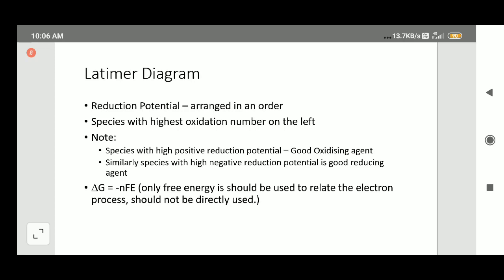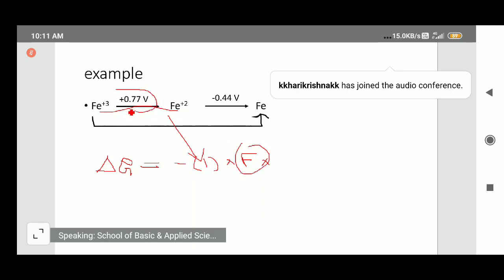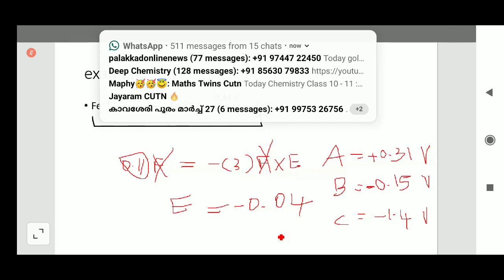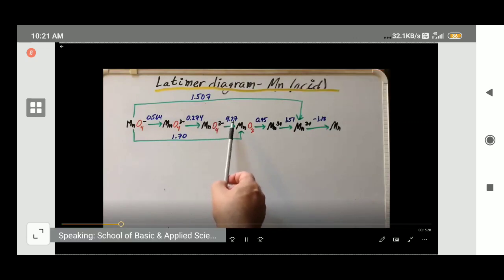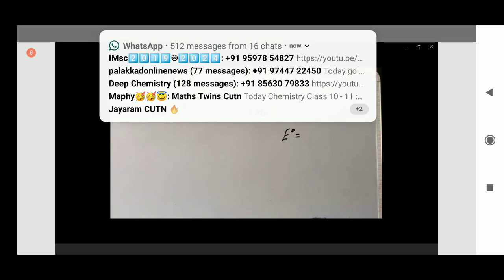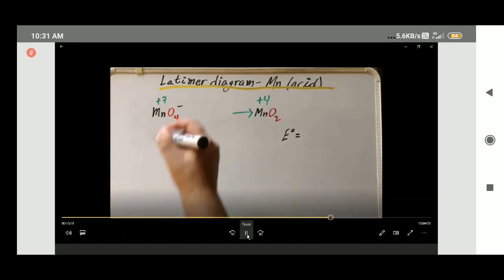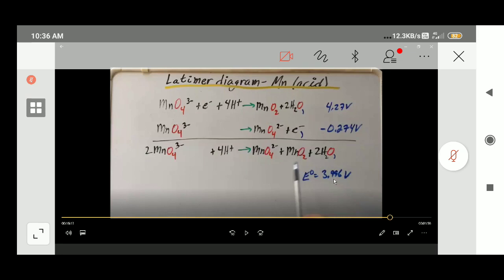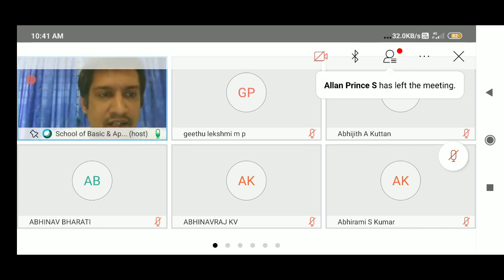Chemistry latimer diagram on 25-9-20